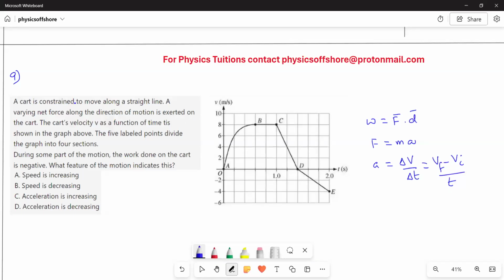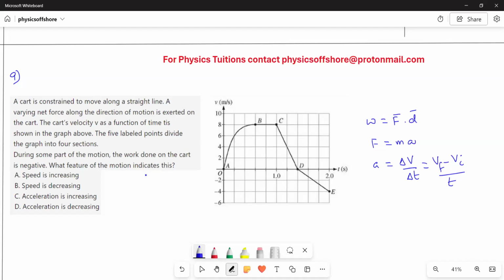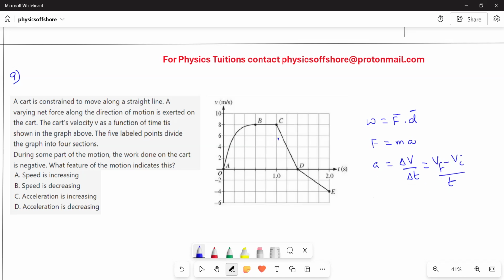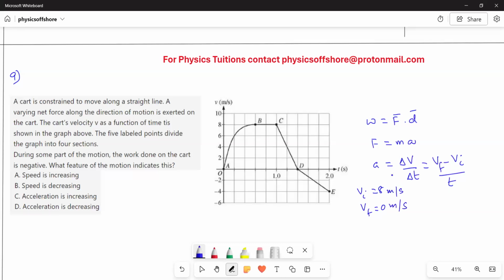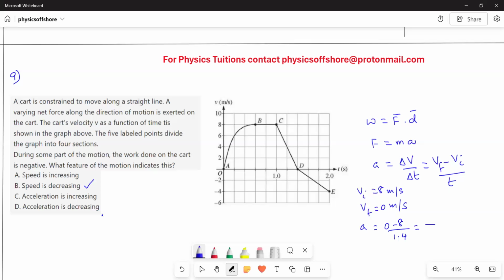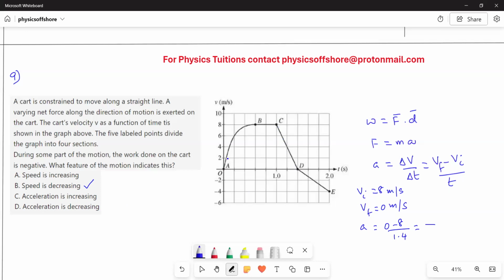Analyzing Negative Work on a Cart with Varying Velocity: Graphical Interpretation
A cart is constrained to move along a straight line. A varying net force along the direction of motion is exerted on the cart. The cart’s velocity v as a function of time t is shown in the graph above. The five labelled points divide the graph into four sections. During some part of the motion, the work done on the cart is negative. What feature of the motion indicates this?